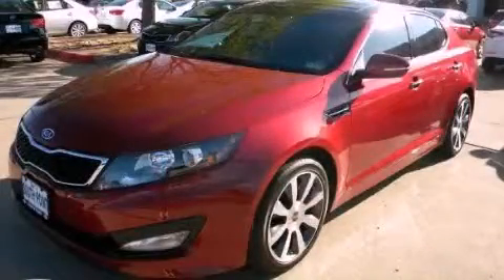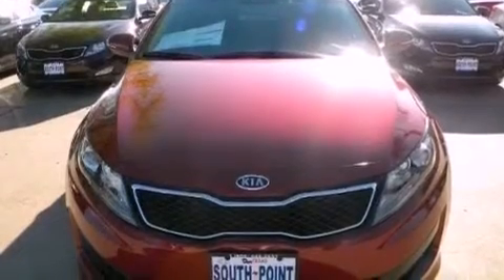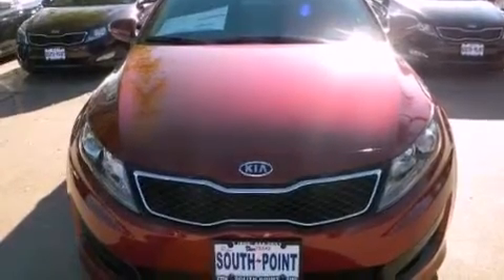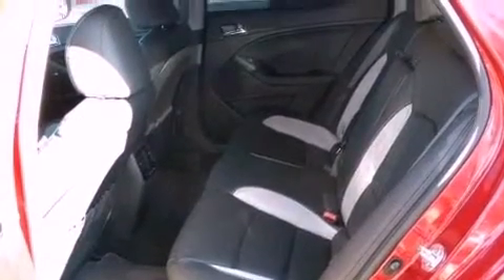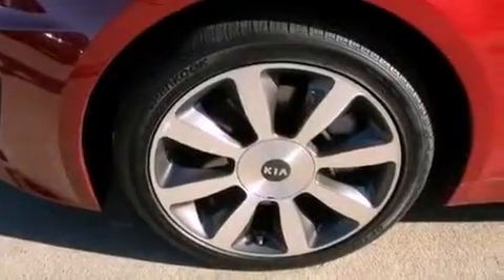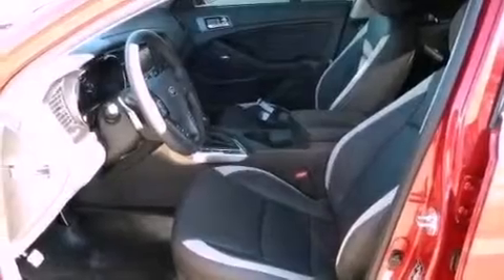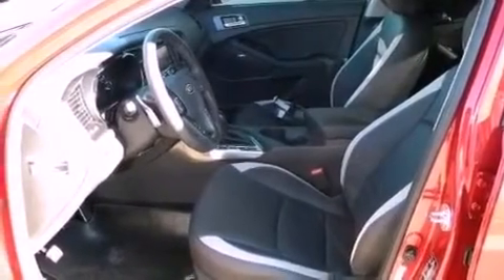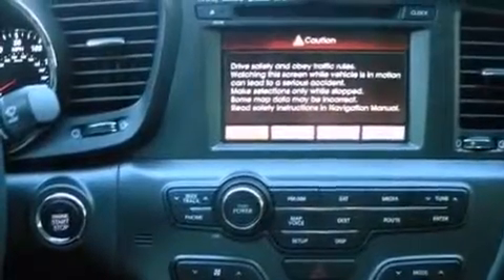2012 Kia Optima Austin TX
Year : 2012
 Make : Kia
 Model : Optima
 Engine : 2.0L DOHC GDI 16-valve I4 turbo engine
 Trans . : Automatic
 Exterior : Red

 Interior : Black

 5306 South I H 35

 2012 Kia Optima Austin TX